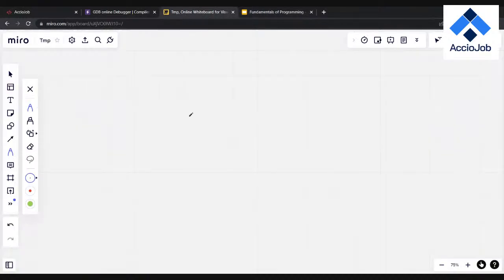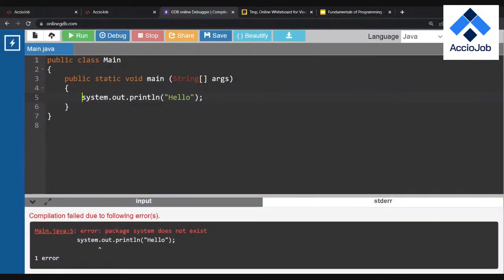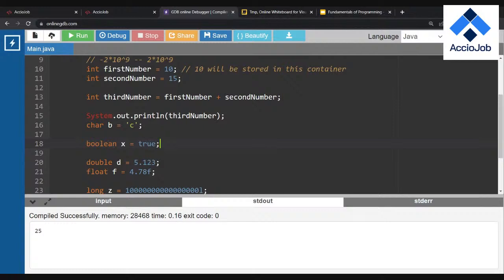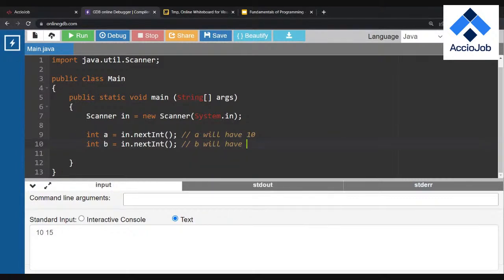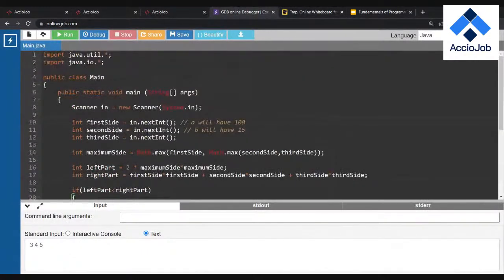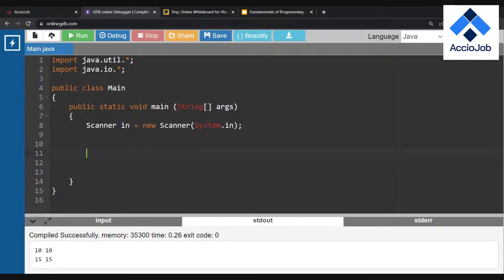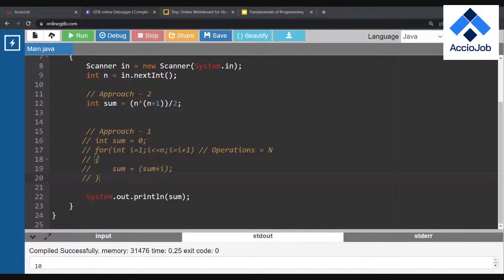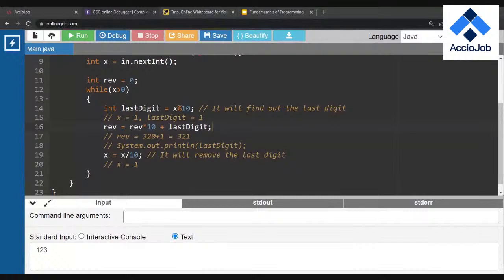Fundamentals of programming + Practice questions | Coding | 3 hour bootcamp | Coding workshop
Hey everyone!

We have Saksham Arora from BIT Mesra who is working with Microsoft  and also an instructor at AccioJob. He will be covering the very fundamentals of programming along with practice questions so you can not only learn but practice the skills too.

The best part about this session is - you will get a certificate on 'Fundamentals of Programming' if you attend the entire workshop.

Do leave your feedback in the comments!

for detailed information on how to get yourself enrolled.